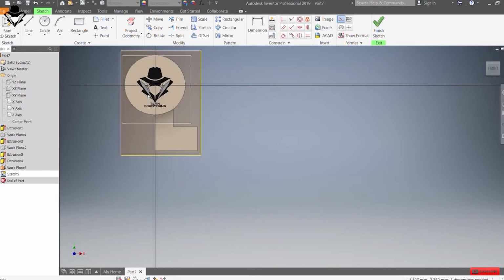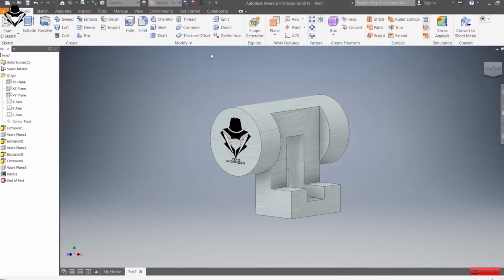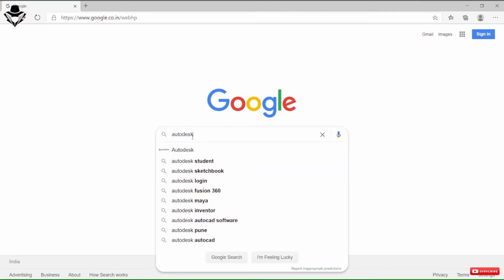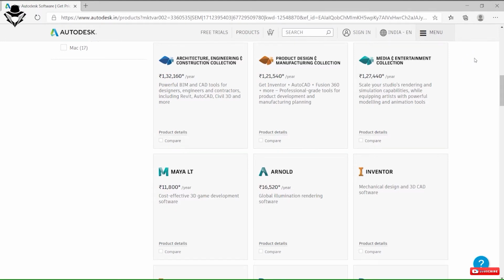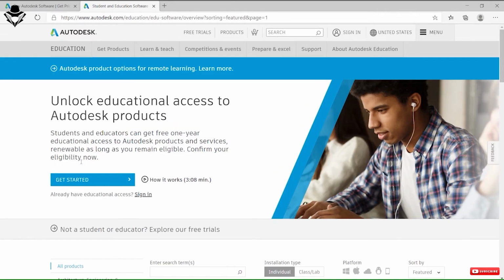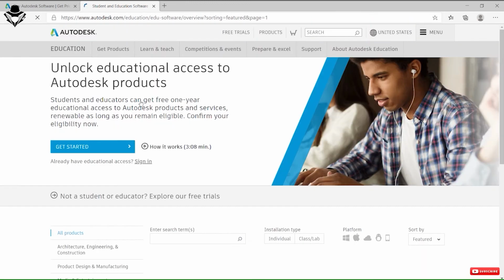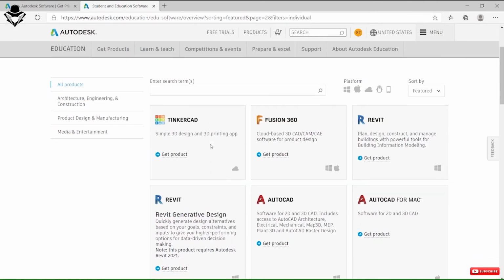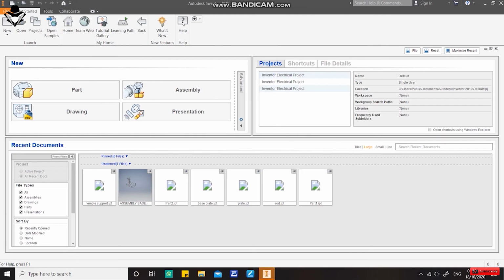Inventor for beginners | Tutorial 1 | How to download Inventor and acquire students license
The significance of accurate design and documentation cannot be stressed enough. Be it RoboCon or any task which involves building and constructing, 3D CAD modeling plays a crucial role. CAD modeling provides better visualization of the product to be made. Autodesk Inventor is one of the best software for CAD designing. It has multiple features that will simplify CAD  for everyone. In this video, we will show you how to install Inventor and acquire a student's license for the same. Soon enough we will introduce you to the features this spectacular software provides.

We are Team Anonymous and We are here to equip you with knowledge and fun throughout our YouTube journey.

Credits: Team Anonymous